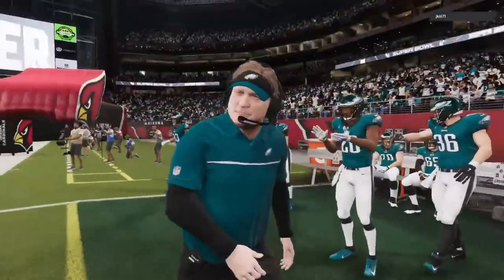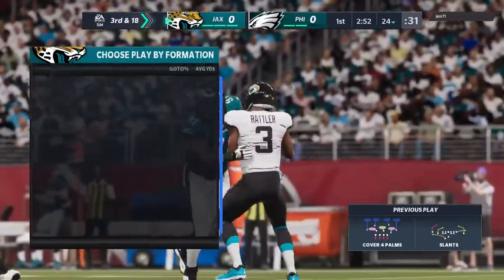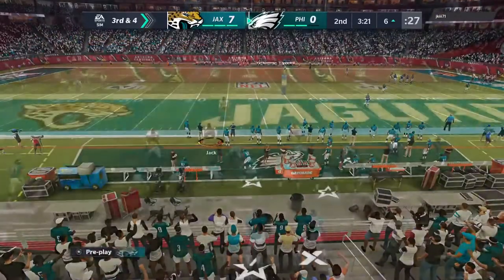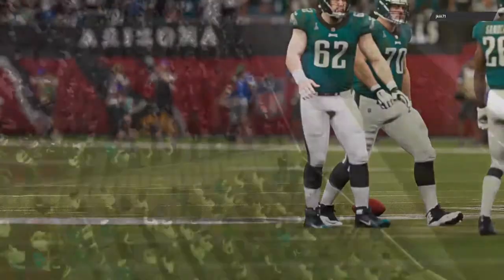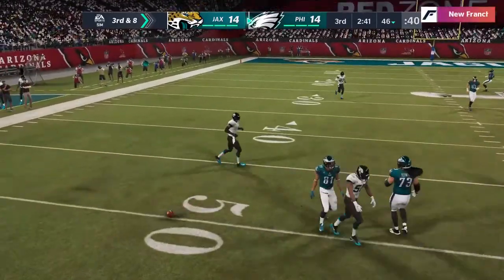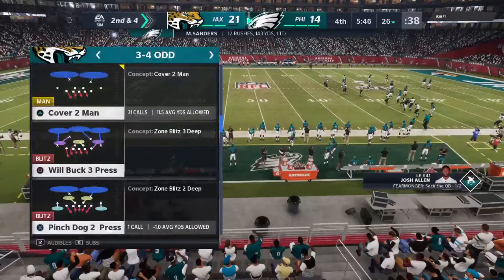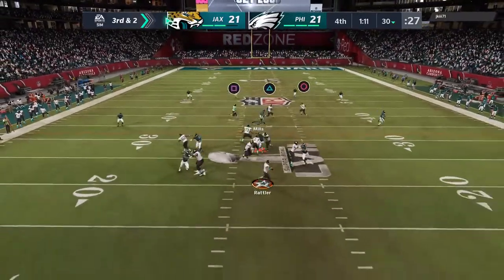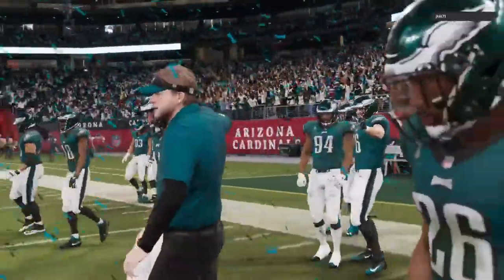Tk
Super bowl